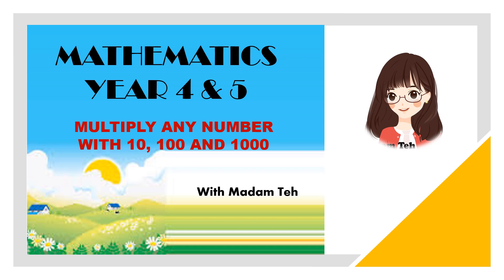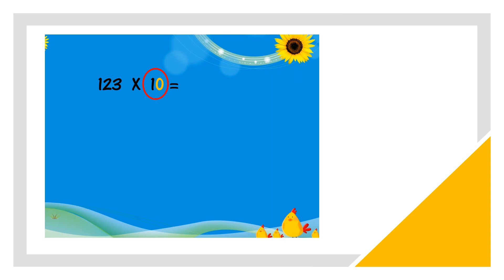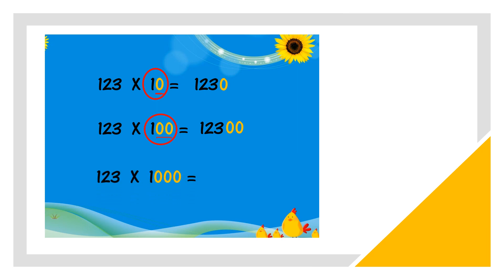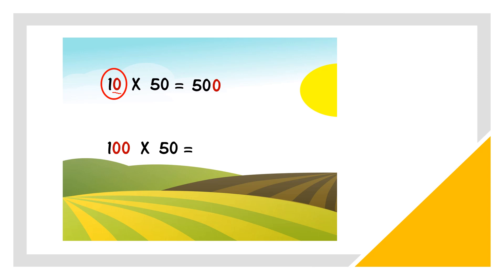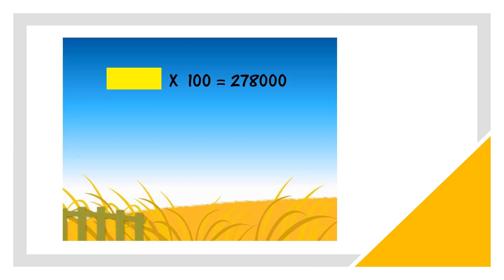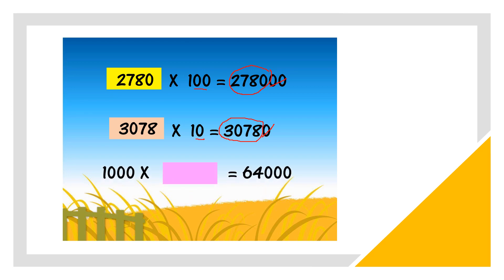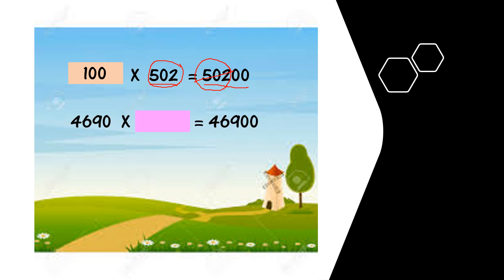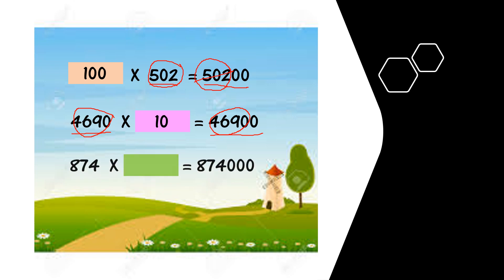Mathematics DLP Year 4 & 5: Multiplication any number with 10, 100 and 1000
Madam Teh teaches you the simplest way to solve number sentences involving multiplication any number with 10, 100 and 1000